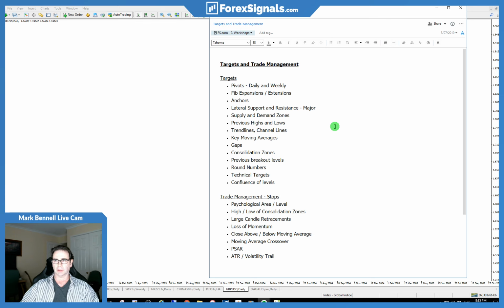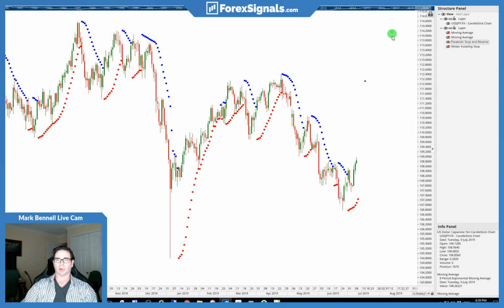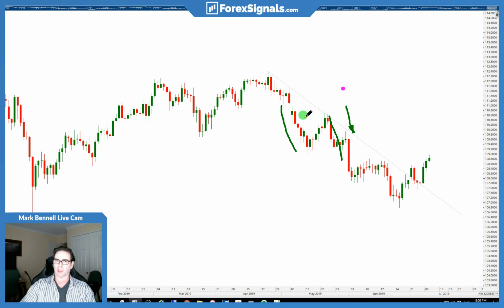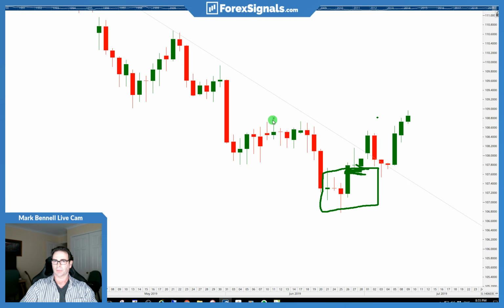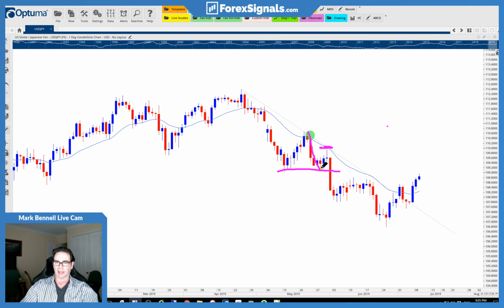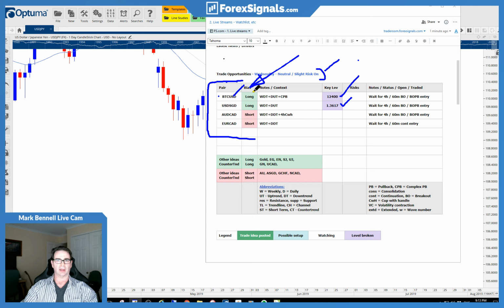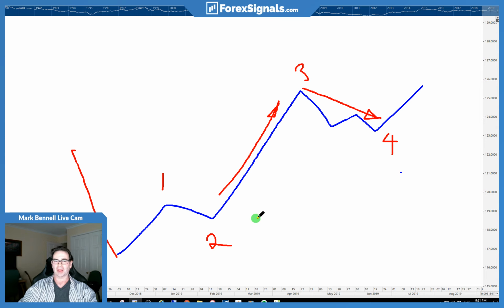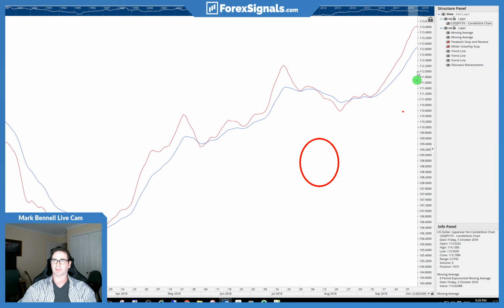Recent Workshops Recap + Q and A session